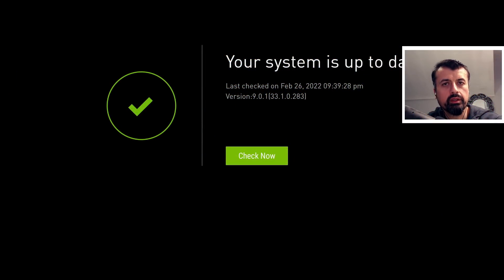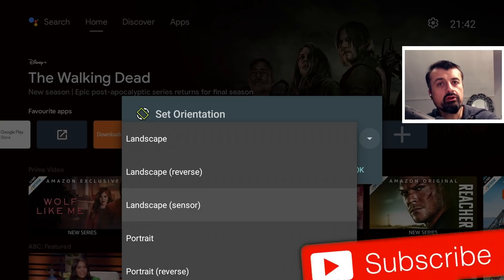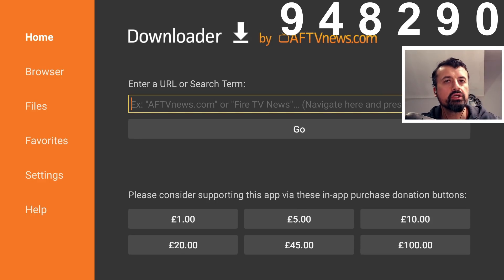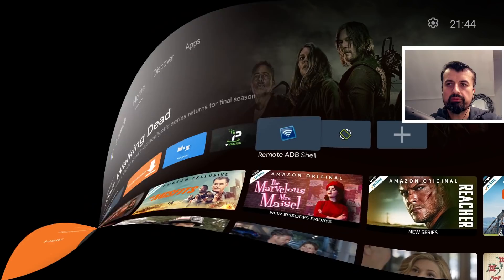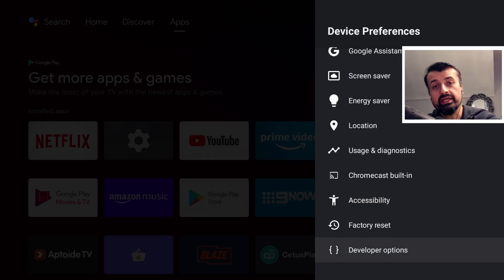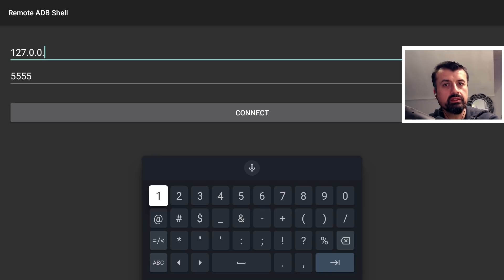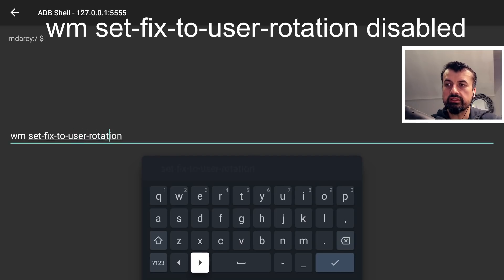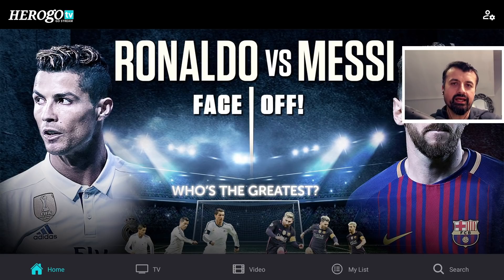🔴FIX SCREEN ORIENTATION ON SHIELD EXPERIENCE 9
Set orientation does not work any more since shield experience 9. Watch this video on how we can fix it again !